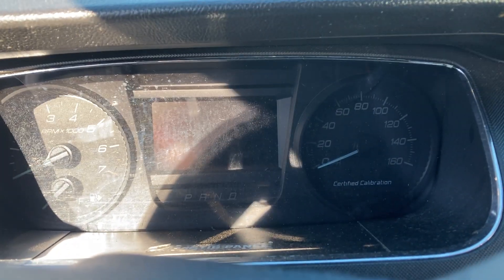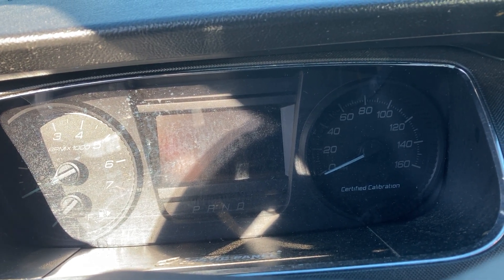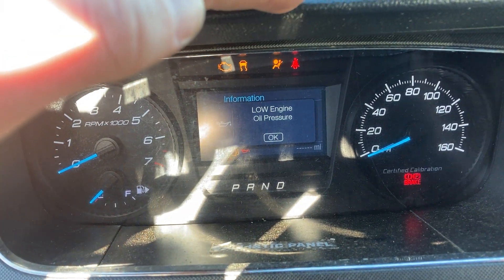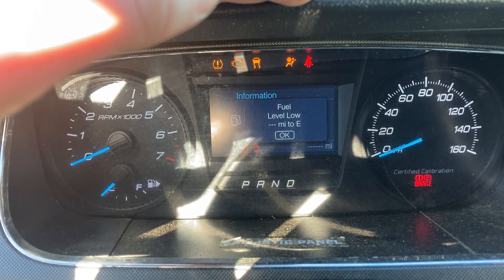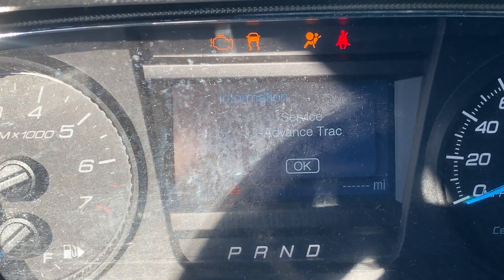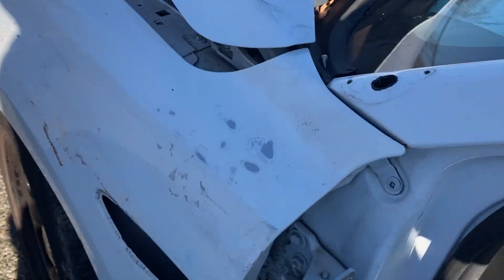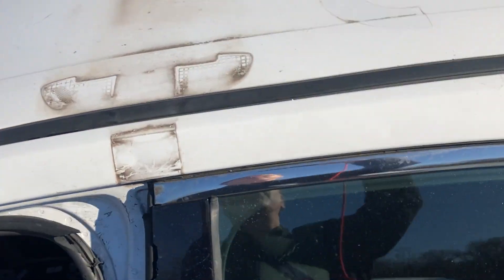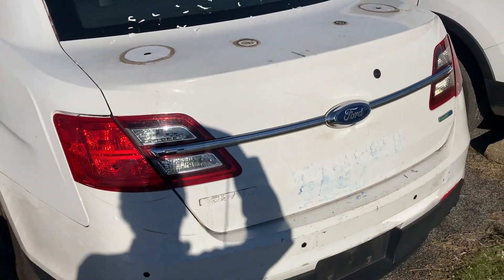GovDeals: miles, condition 2017 Ford Taurus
miles, condition 2017 Ford Taurus sold by District of Columbia Government Fleet and Police Department, DC on GovDeals.com